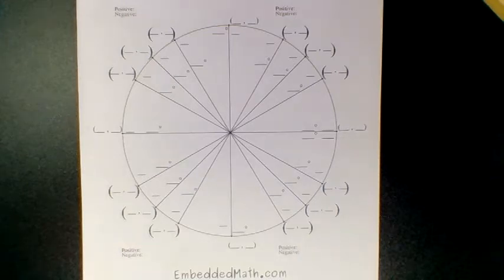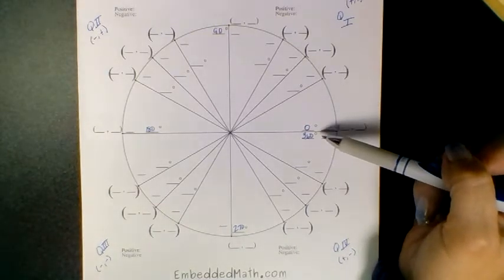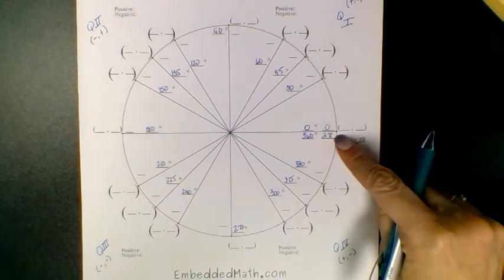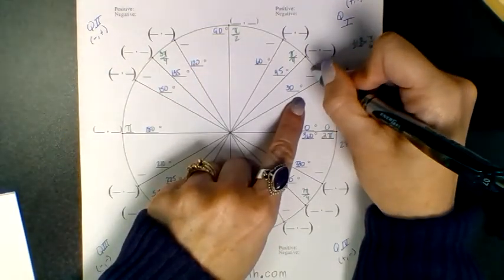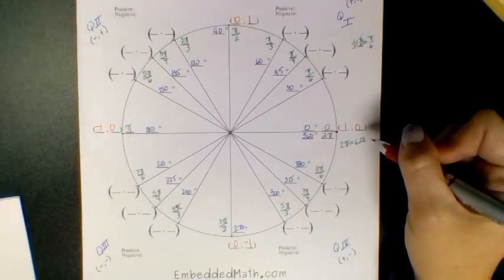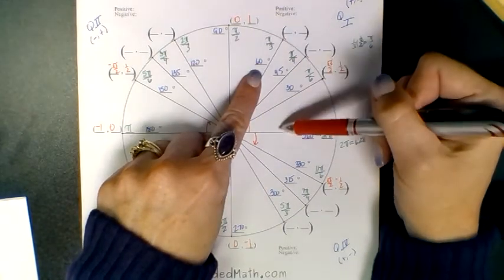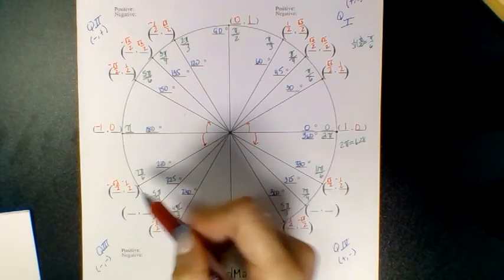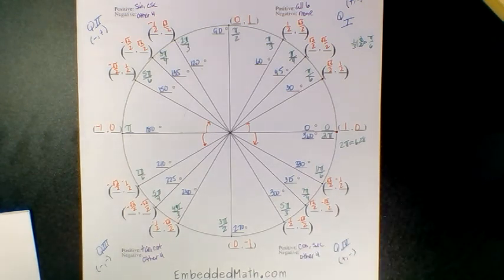Unit Circle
This video walks you through filling in your unit circle: finding all degree & radian values for the special angles, identifying the correct coordinate pair values for each special angle based on its reference angle, and determining which of the six trig functions are positive in each quadrant.